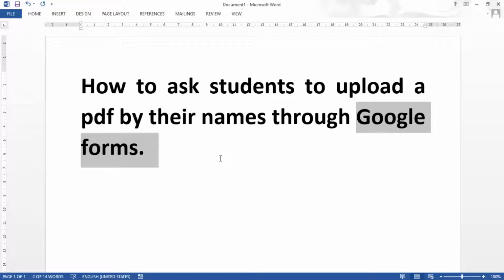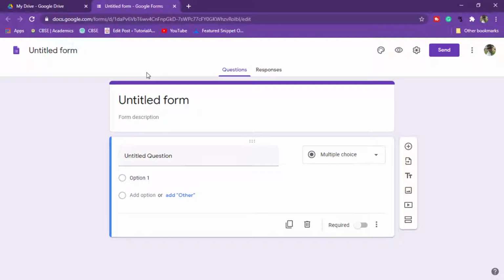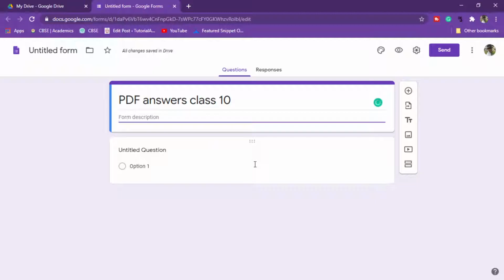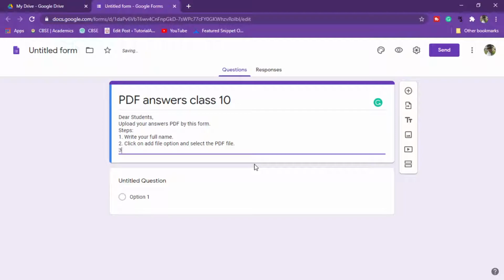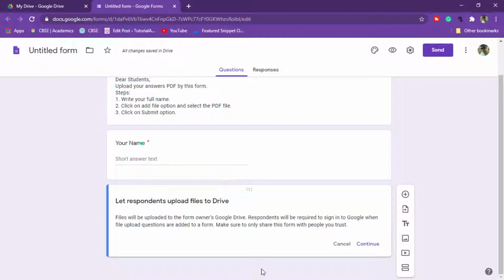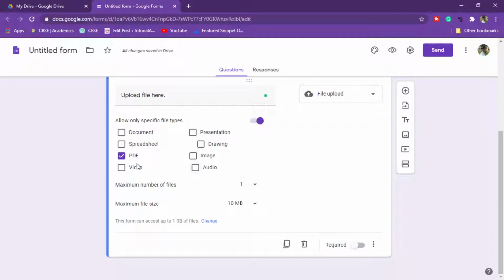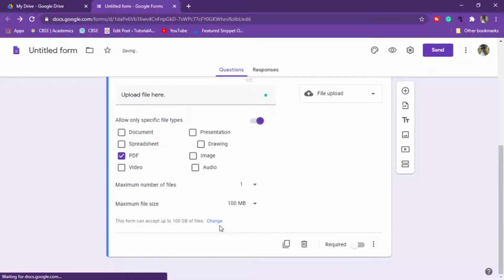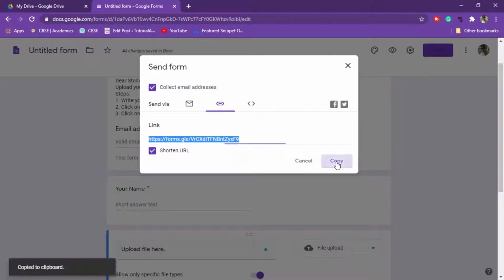How to ask students to upload their PDF files in google form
This video is made for teachers who wanted to collect pdf answer sheets from students.